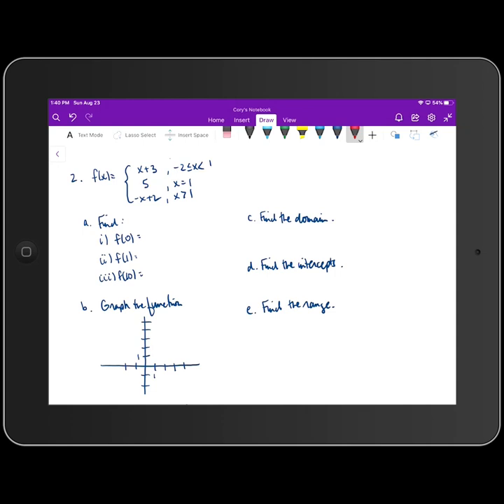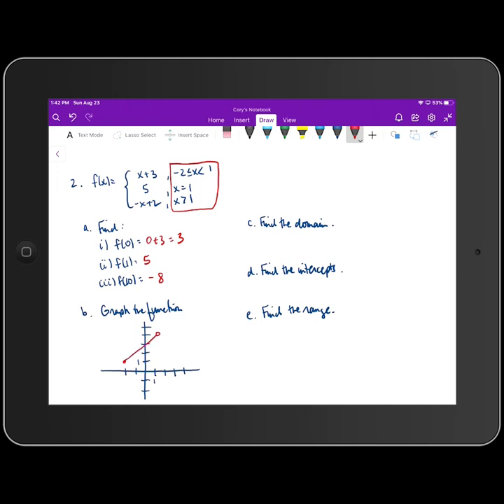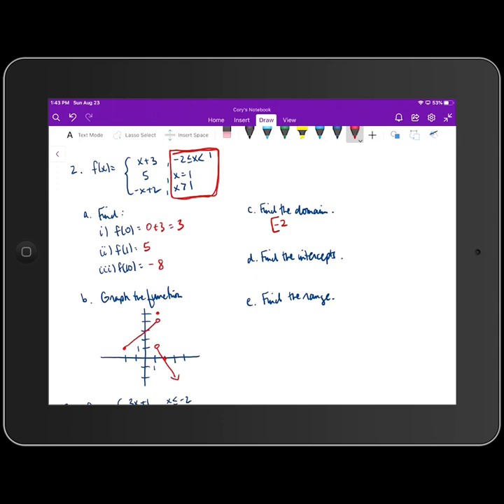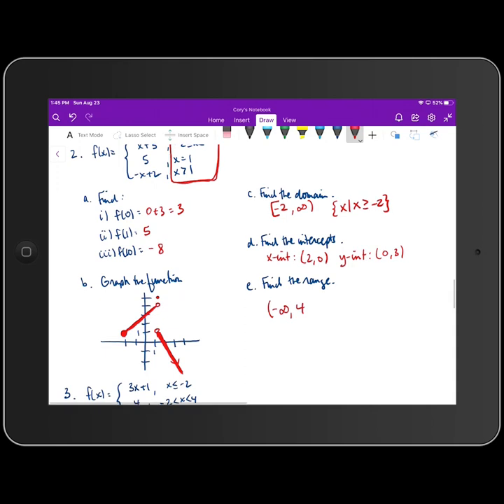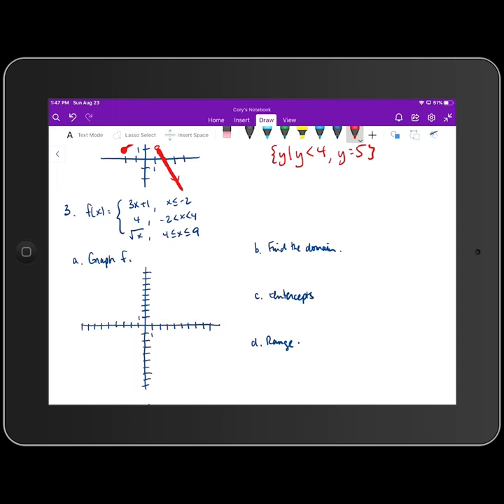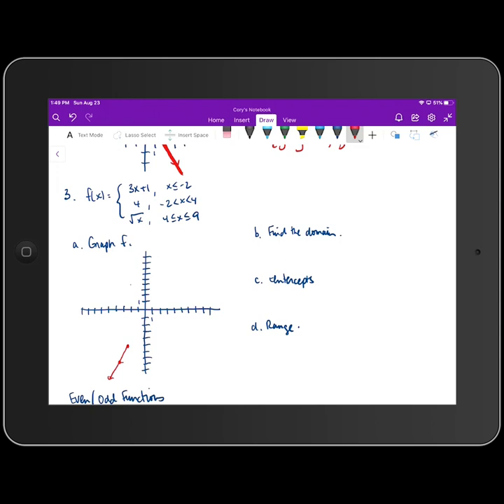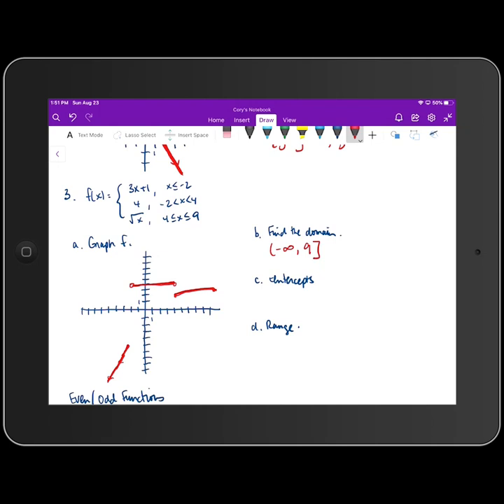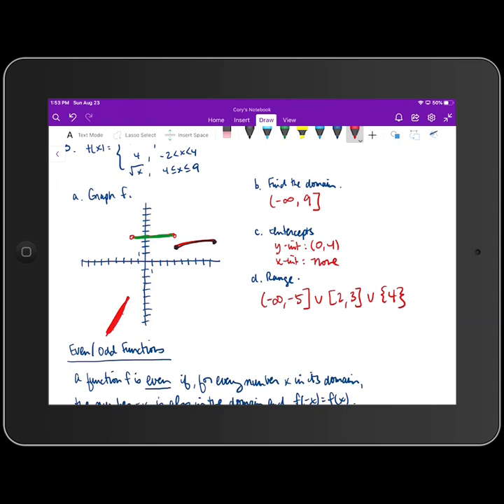Section 1 2 Analyzing Graphs of Functions Part 2